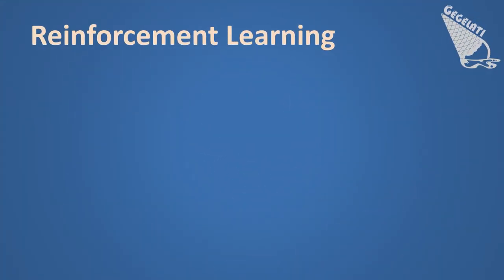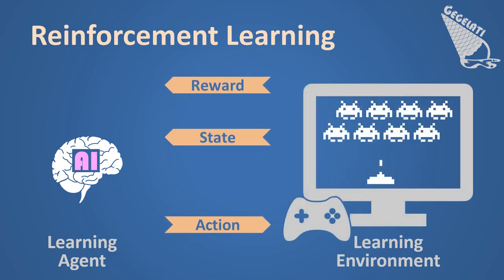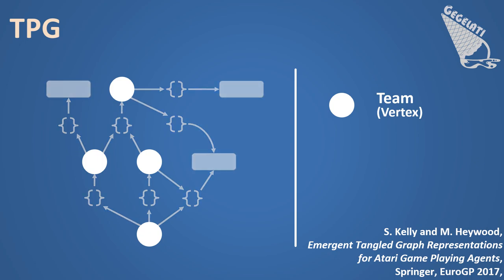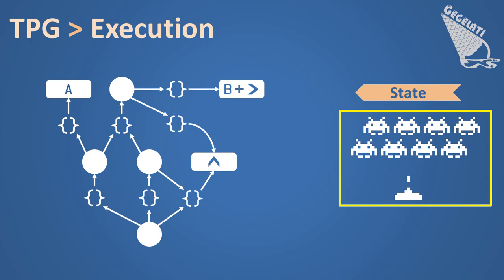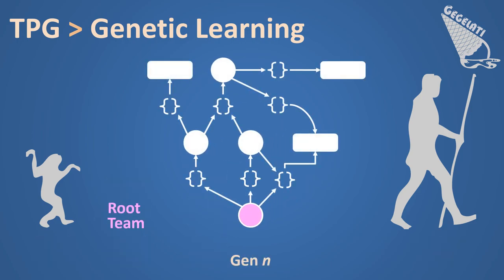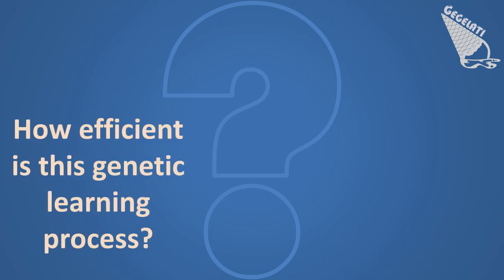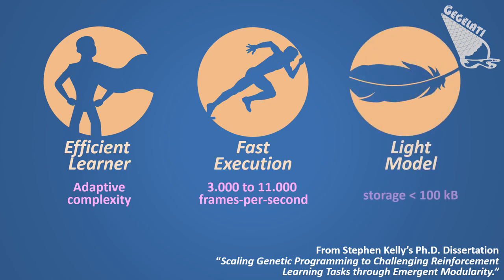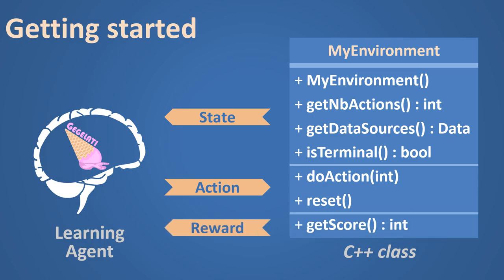GEGELATI - Reinforcement Learning Framework with Tangled Program Graphs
This video presents the concepts behind the GEGELATI Library.

Video Outline:
0:00 - Reinforcement Learning Concepts.
2:34 - Tangled Program Graphs (TPGs).
4:44 - Genetic Learning Algorithm on TPG.
6:23 - TPG Strengths
7:44 - Gegelati features overview
8:35 - Getting started with Gegelati
8:57 - Conclusion